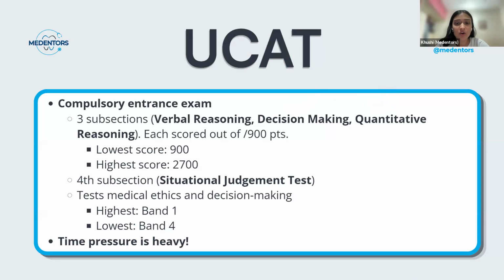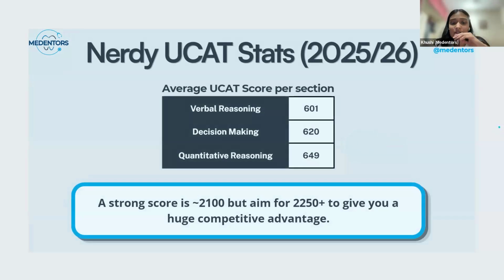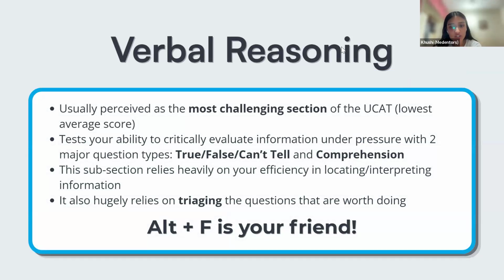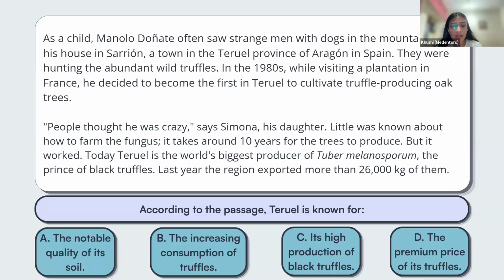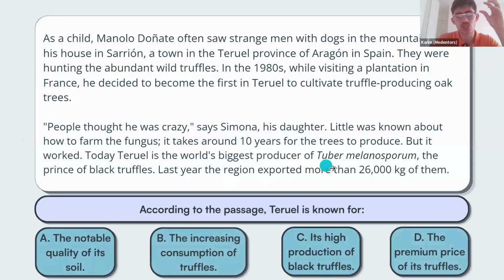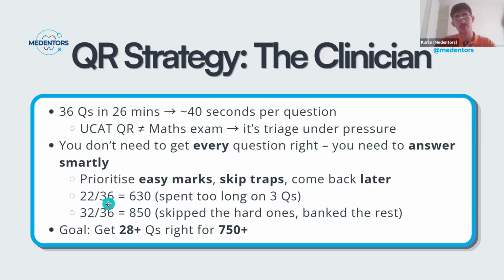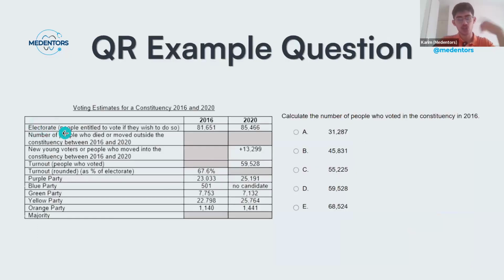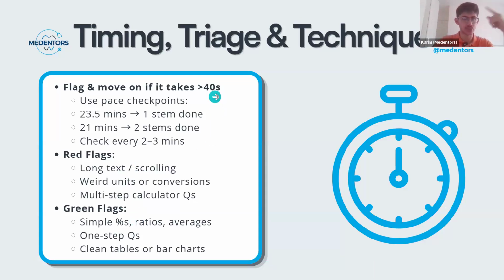UCAT Webinar Series: VR + QR Masterclass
Everything you need to get started in the UCAT VR + QR subsection.

Medentors is a dynamic mentorship platform led by doctors, dentists & top 1% students. We support students with medicine, dentistry & academics across our 4000+ strong community 💫

Free Resources: ✨